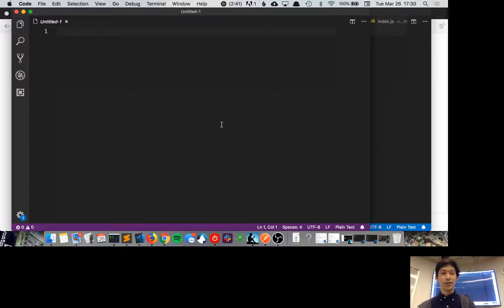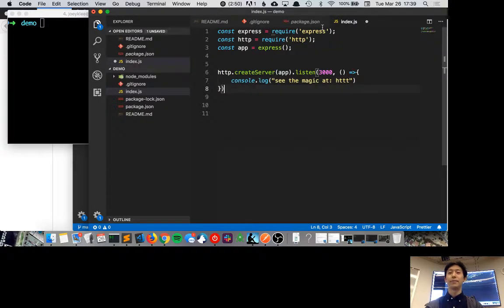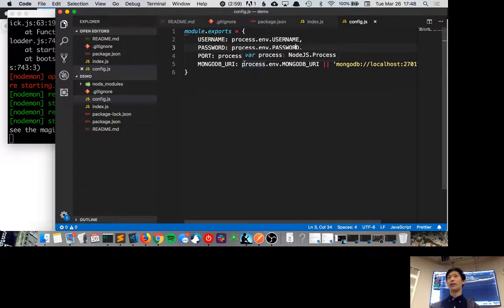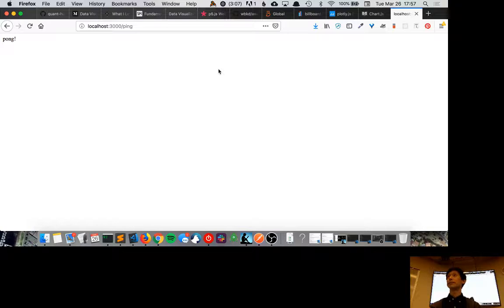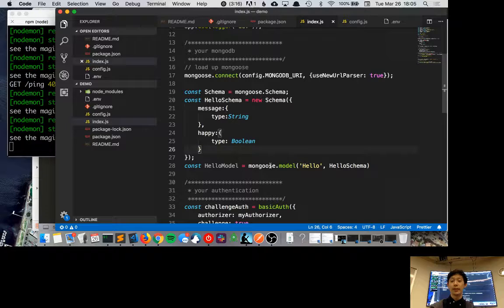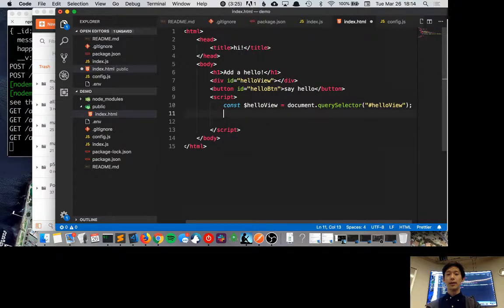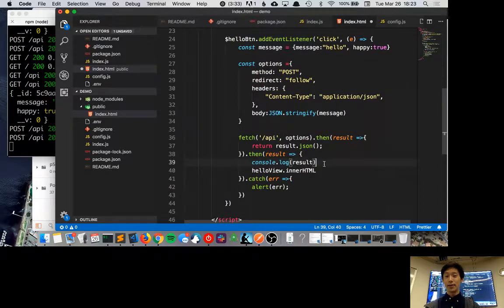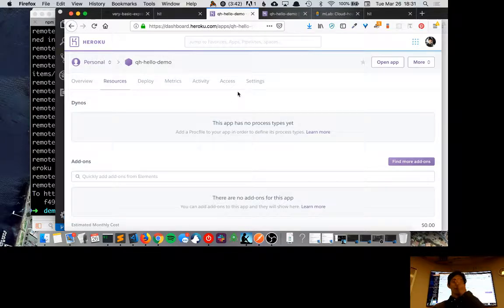Very Basic Express Auth Demo: from scratch to deployment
A live coding walk through of making a simple express application that asks for credentials for making GET and POST requests. The video finishes with deploying the application to heroku. Made for the Quantified Humanists course at NYU ITP.